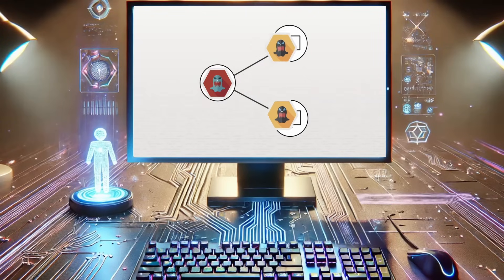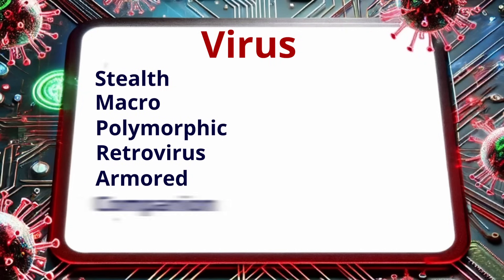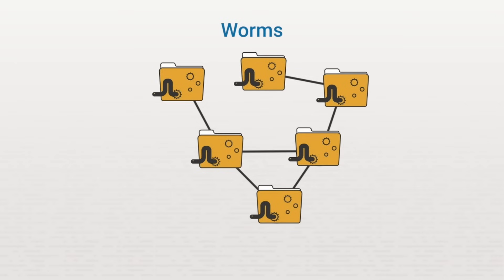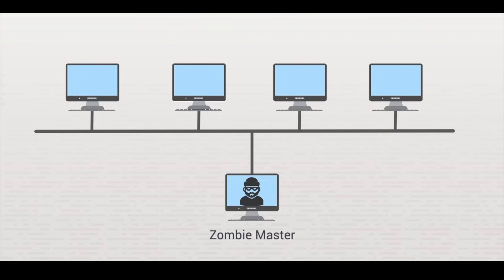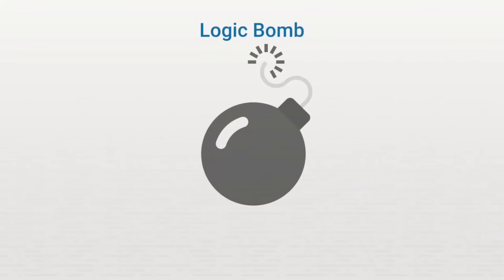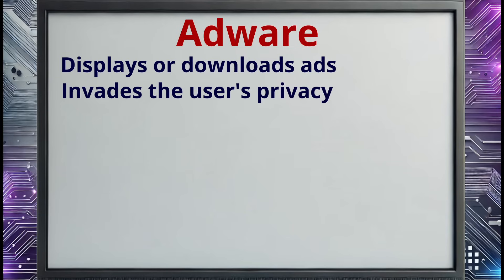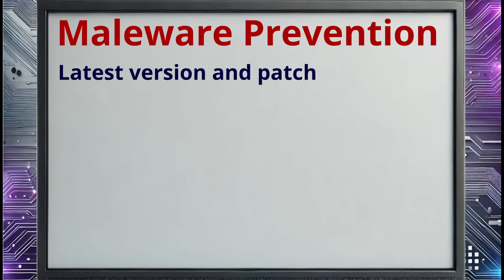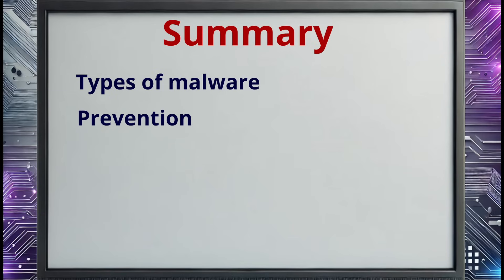What is a Malware Attack: Viruses, Worms, Trojans & more Explained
Malware - Software type
Malware attacks, types of cyber attacks.
In this video, we dive deep into the world of malware—malicious software designed to compromise systems and steal information. Understanding malware is essential for protecting yourself and your network from cyber threats.

What we’ll cover:

Viruses: How they replicate and spread.
Worms: Self-replicating threats that spread across networks.
Trojan Horses: Hidden threats disguised as legitimate software.
Zombie Masters & Botnets: How hackers control infected devices.
Rootkits: Tools used to gain unauthorized access.
Logic Bombs: Malicious code triggered under specific conditions.
Spyware & Adware: Tools used to track your activities and display unwanted ads.
Crimeware: Software designed for criminal purposes.
Ransomware: Extortion software that locks your files until a ransom is paid.
We also share prevention tips to safeguard your system, including:

Regular updates and patches
Using trusted antivirus software
Avoiding suspicious links and downloads
Practicing safe browsing habits